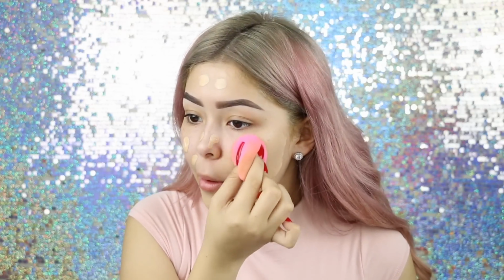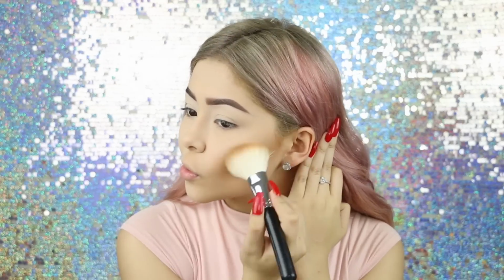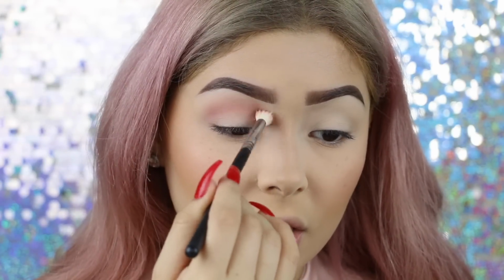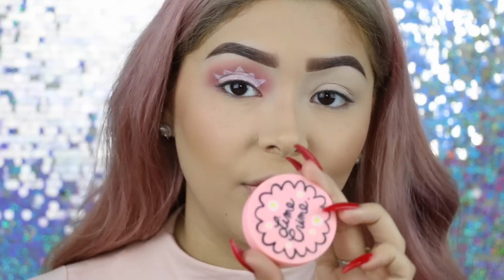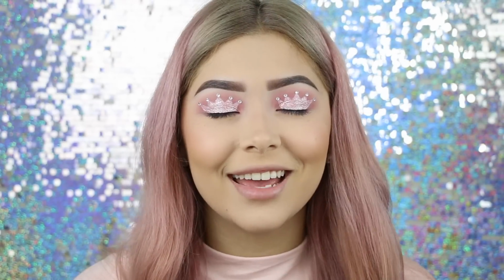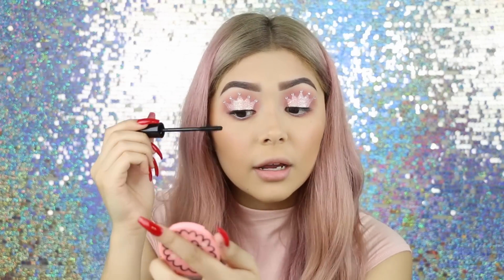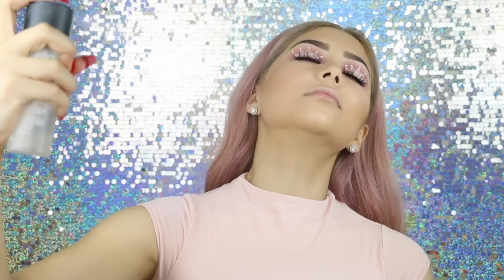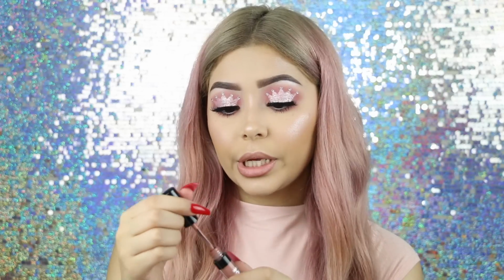Princess Crown Makeup Tutorial | Daisy Marquez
I love this Princess Crown Makeup Tutorial. This makeup look made me feel like a true princess, and I hope you all have fun recreating your very own princess crown makeup look ♡ .

OFRA - DAISY30
MUDDYBODY - DAISY10
VANITYPLANET - DAISY7
THEMAKEUPSHACK -DAISY
LAURA’S BOUTIQUE - DAISY
MESHKI BOUTIQUE - DAISY10
BEBELLACOSMETICS - DAISYXO
ARTIST COUTIRE - daisymarquez
Camera Canon70D | Intro: @michael.ny ♡